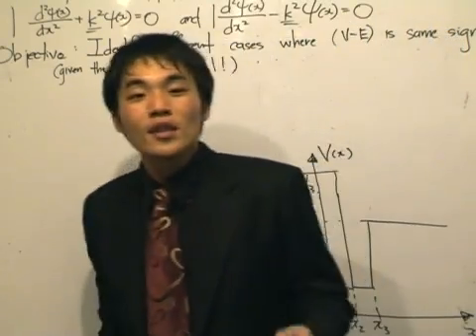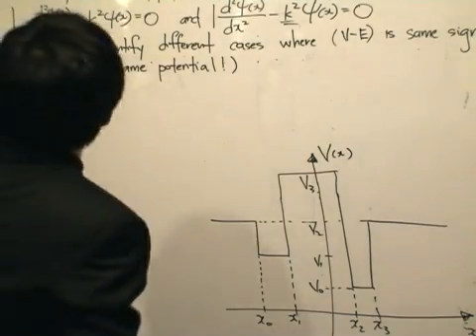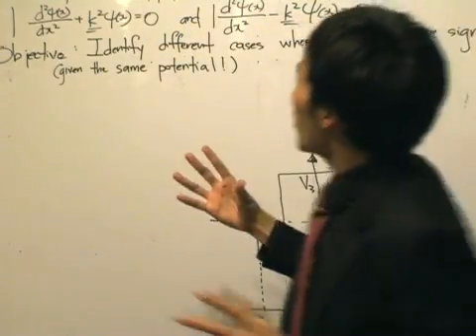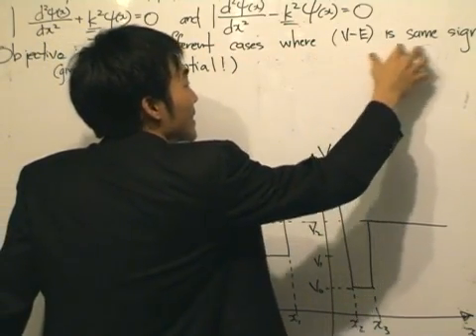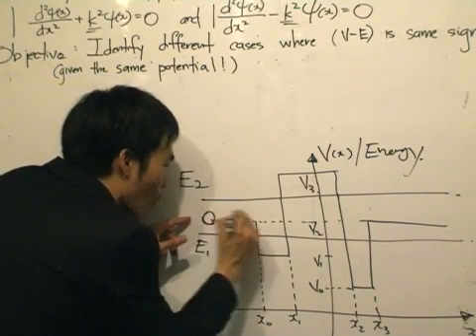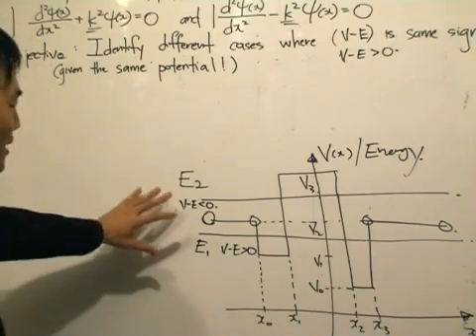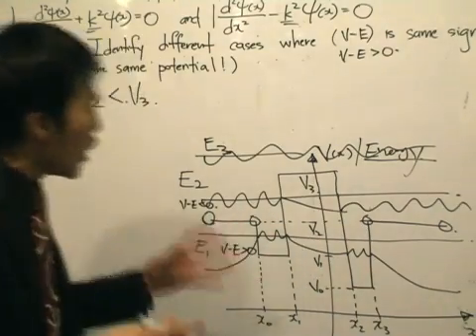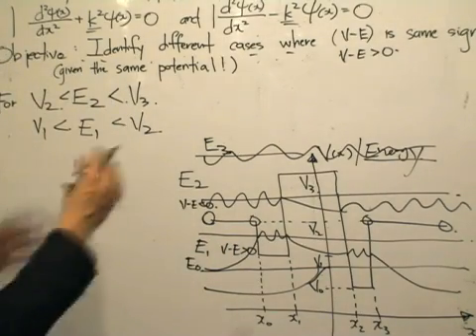QM0.8: General Approach in solving problems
Before setting out to solve physical problems, we discuss a general method, relating solutions with bound and unbound states, that we will undertake when dealing with these problems.